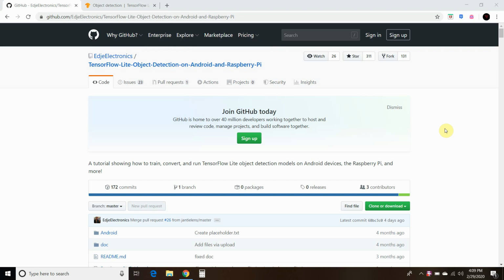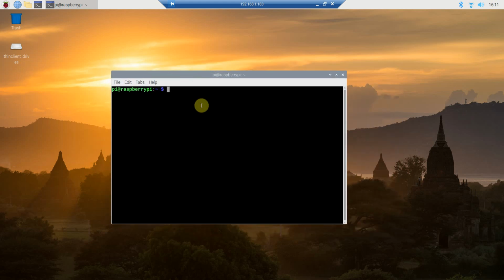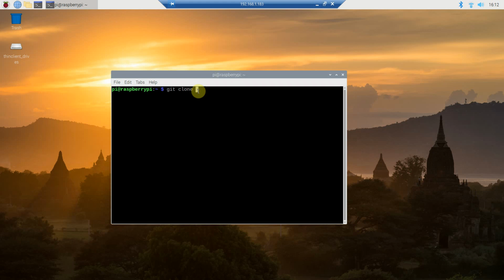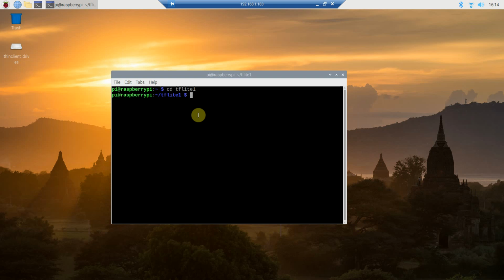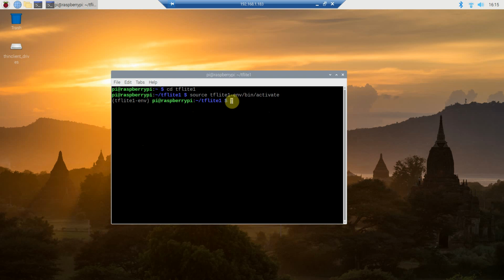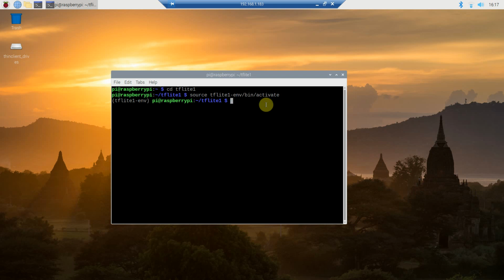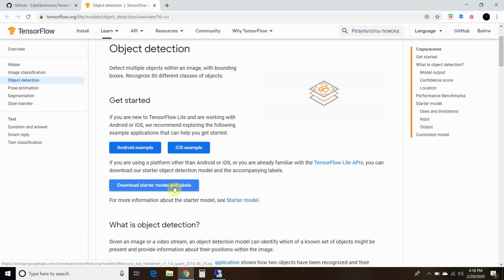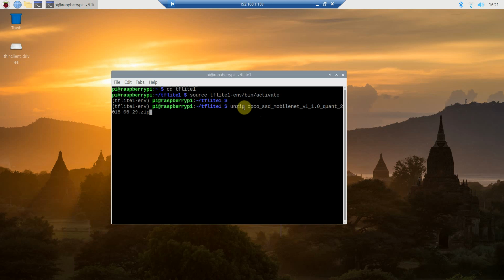Raspberry Pi 4 Object Detection with TensorFlow Lite | #52 (Raspberry Pi #6)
In this video, we'll be doing some Raspberry Pi 4 Object Detection with TensorFlow Lite.  It was super easy to follow.  The link to his original 12 Nov 19 video below.